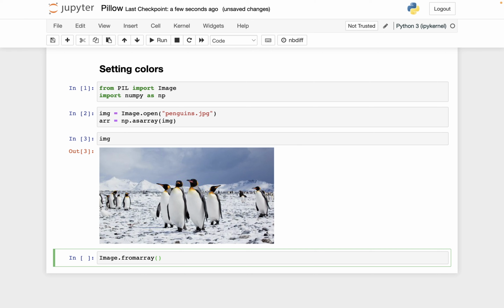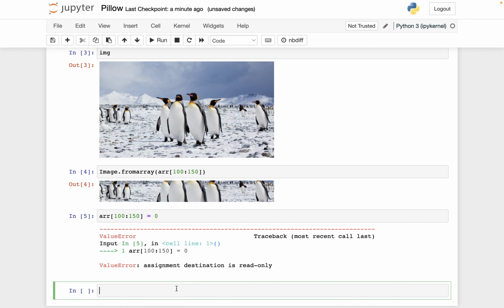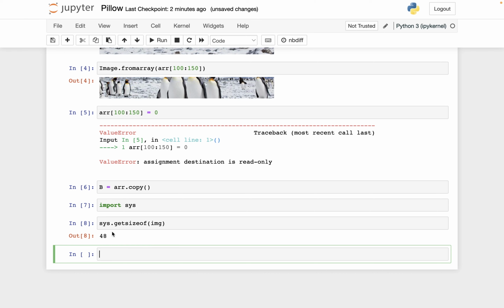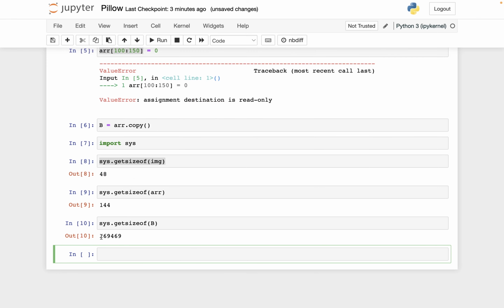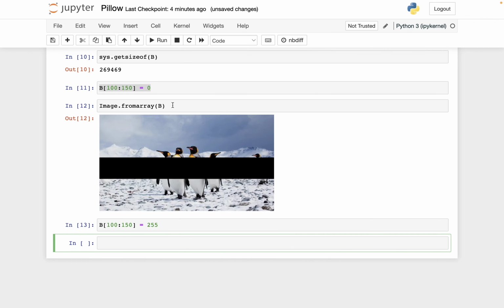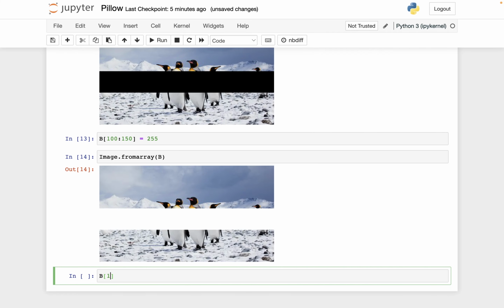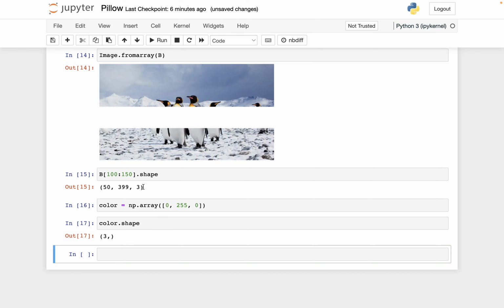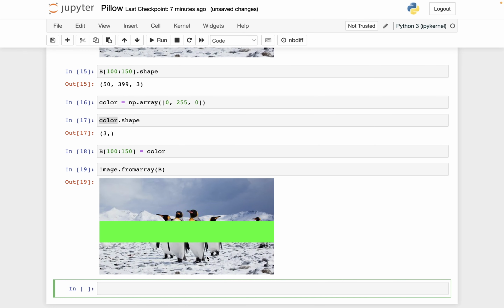Pillow image processing 3: Setting colors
00:00 Introduction
1:13 A read-only error
1:35 Getting image and array size
3:37 Changing the color of rows